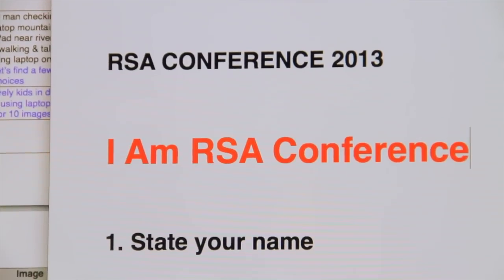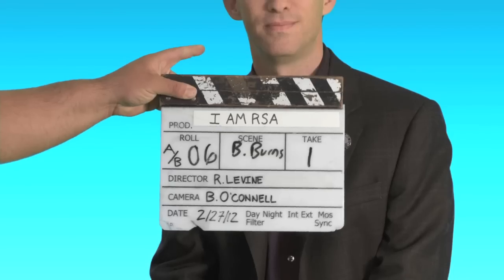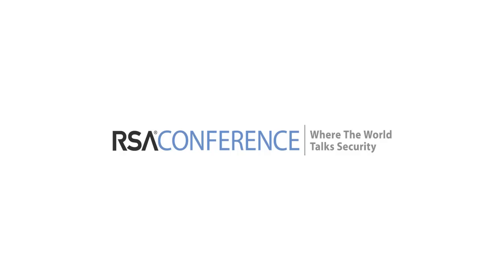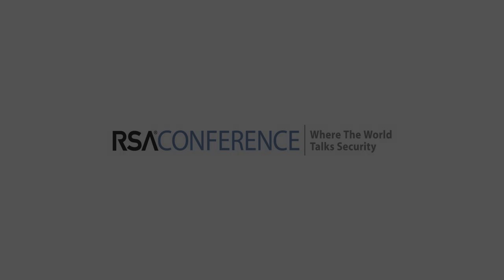Alpha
"I think all passwords are lame..."